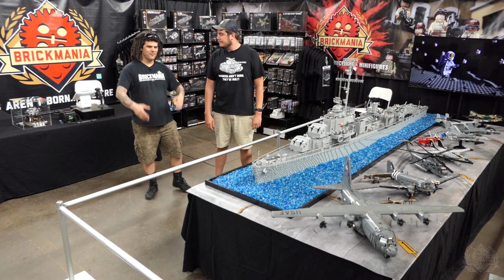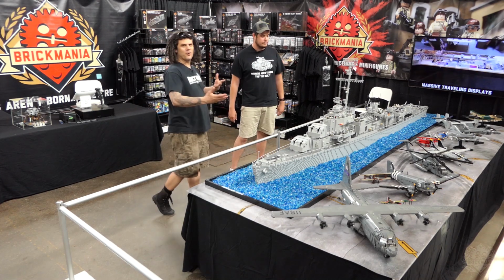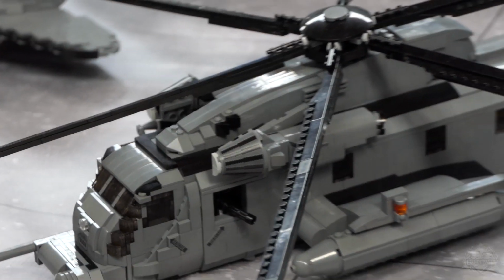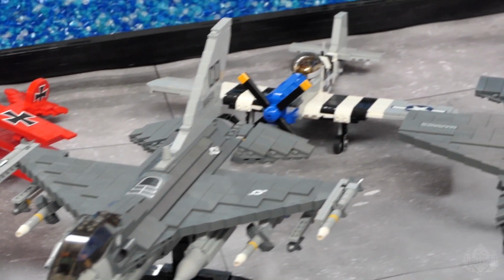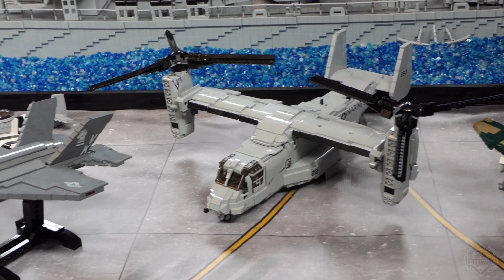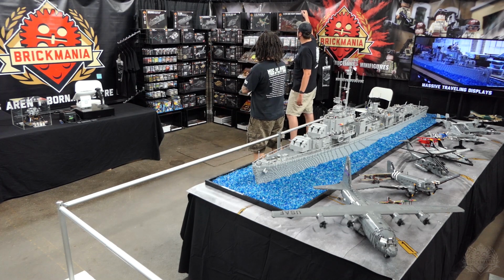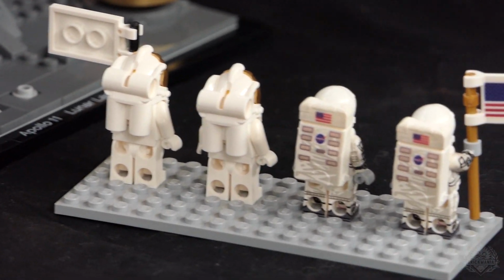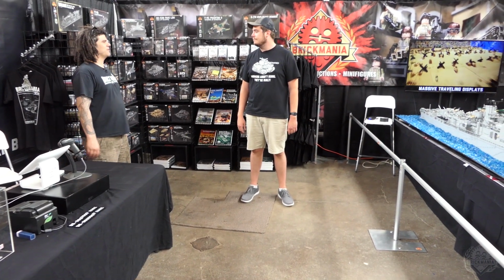Brickmania Prepares for the 2019 EAA Airventure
Catch us July 22–28 at the EAA AirVenture in Oshkosh, WI. We’ll have the U.S.S. O’Hare on display along with Cody’s C-130 and a variety of other Brickmania® builds. A wide variety of products will be available for purchase including new releases and kits no longer available online.